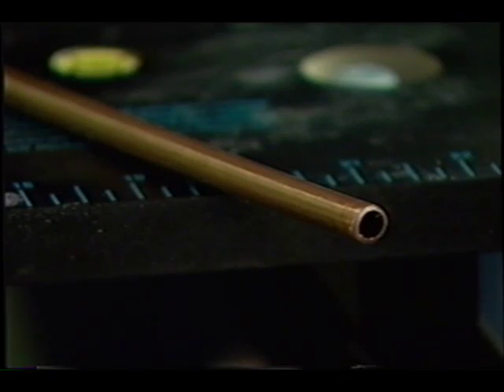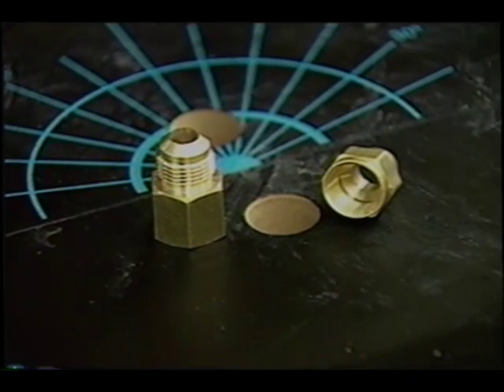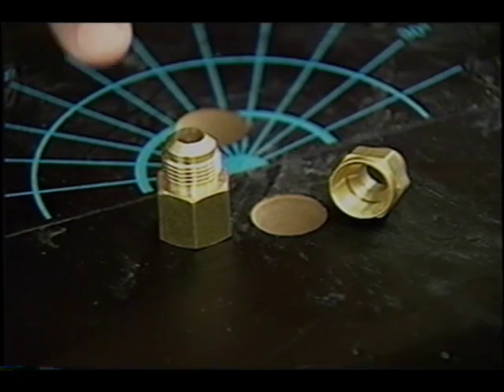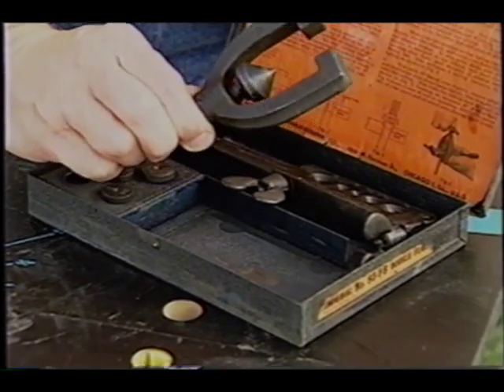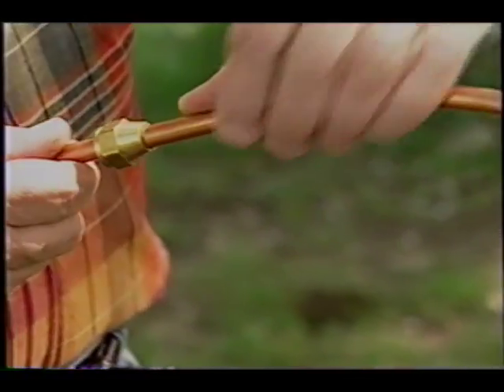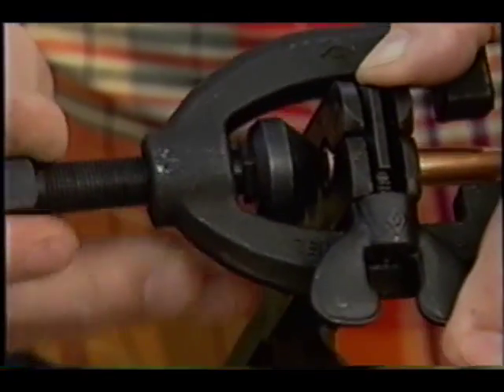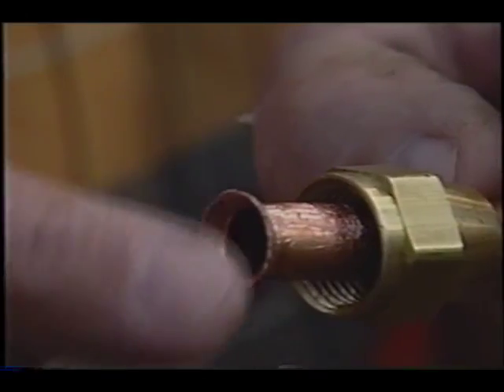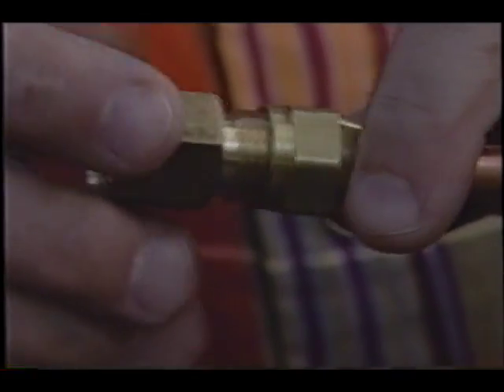Copper Tubing Flaring Tool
Tim Carter, of AsktheBuilder.com, demonstrates how to flare the end of soft copper tubing to produces leak-proof joints.